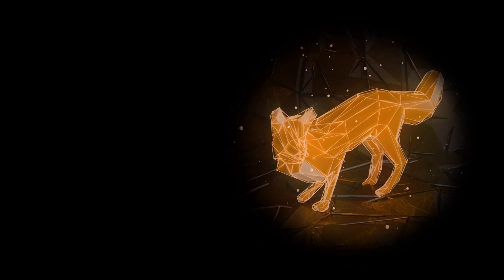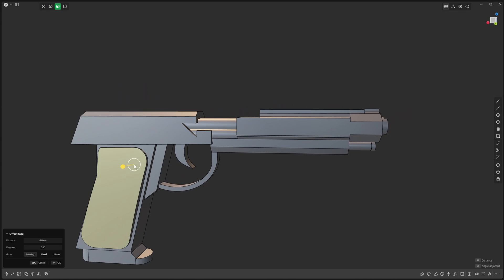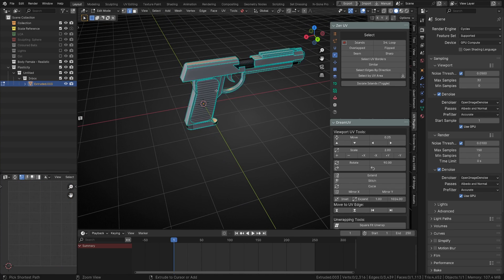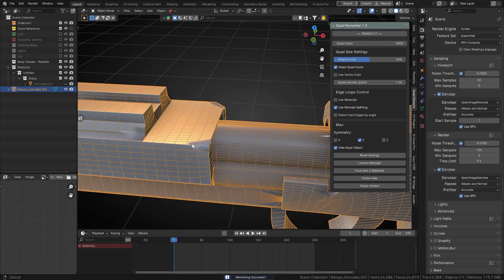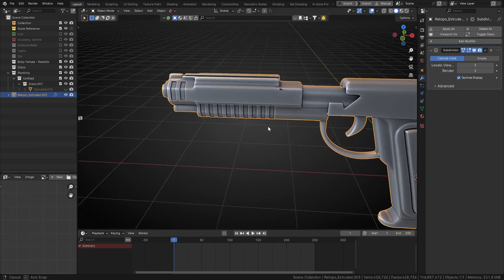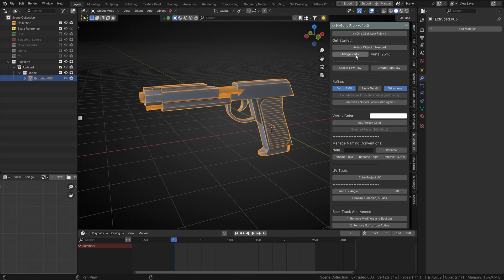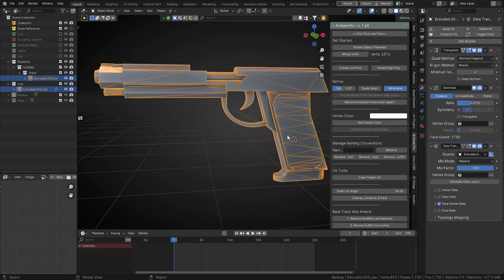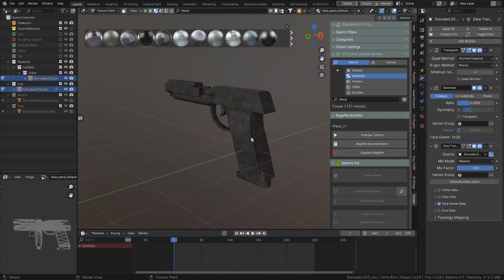The BEST Blender Plugins to use with PLASTICTY Models.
These are Blender Plugins I use every Day with Plasticity Models!

Buy N-Gone One Click Asset Optimizer Plug in for Blender:
Blender Market: